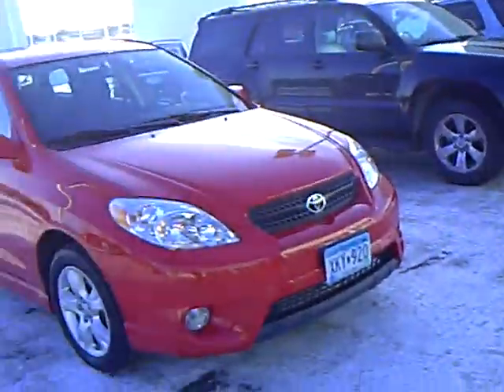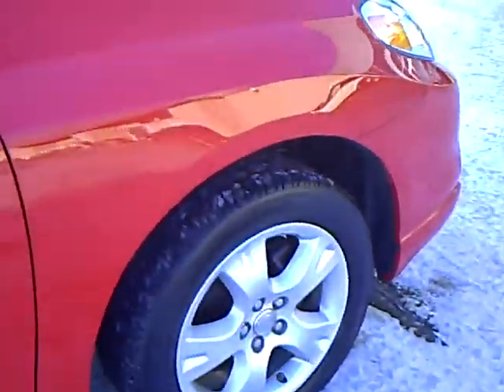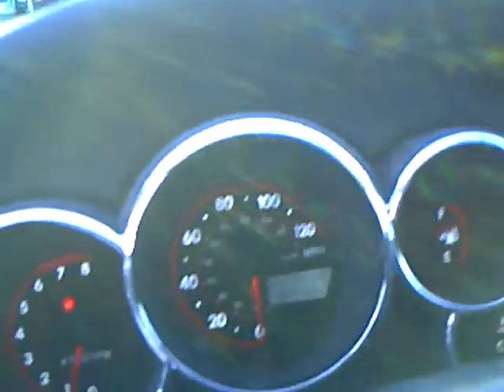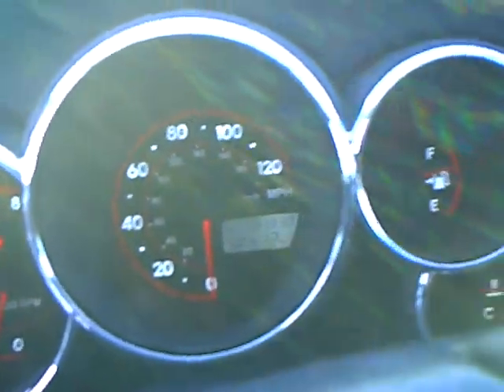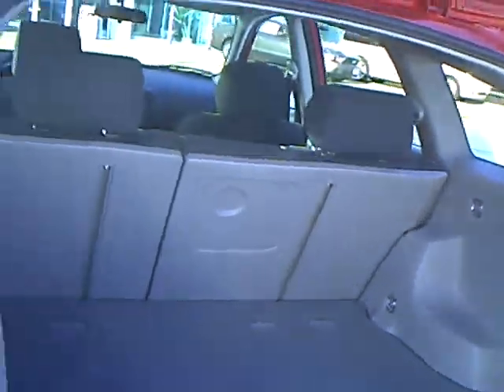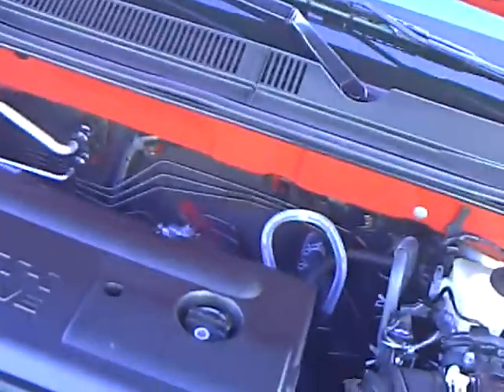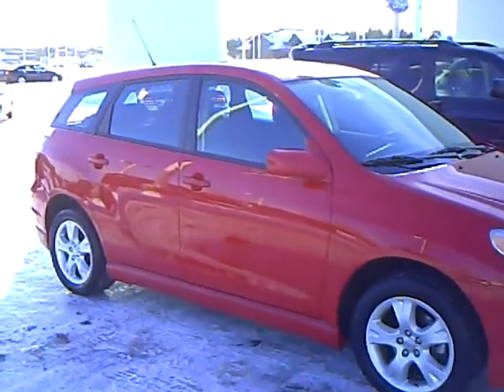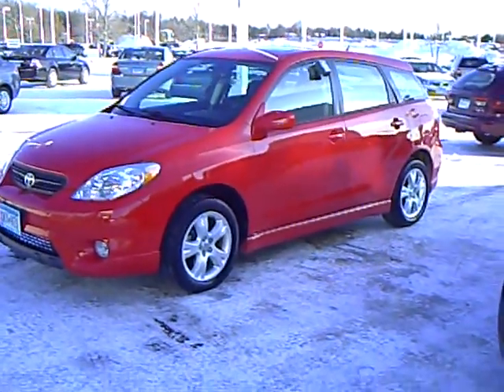2008 Toyota Matrix